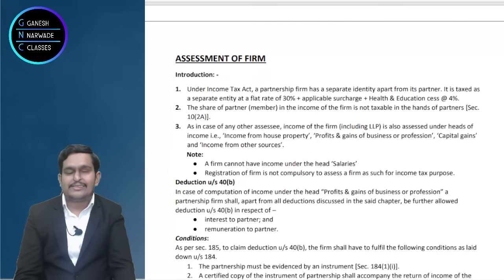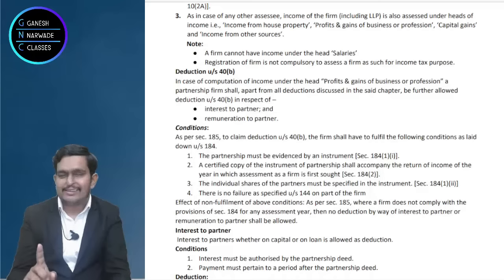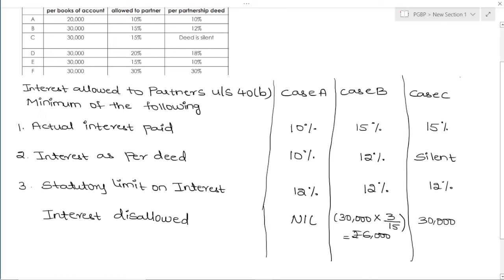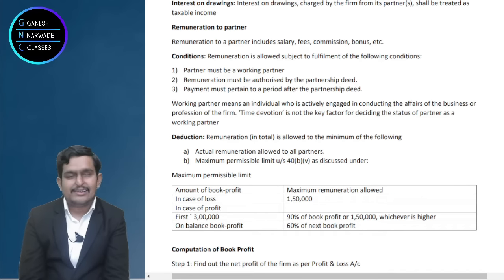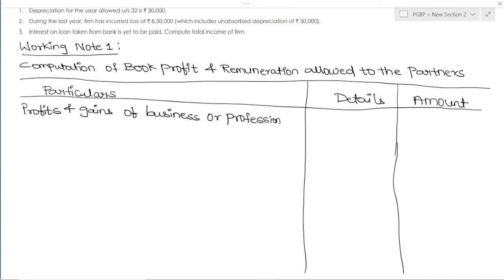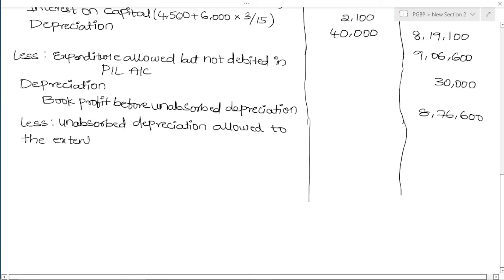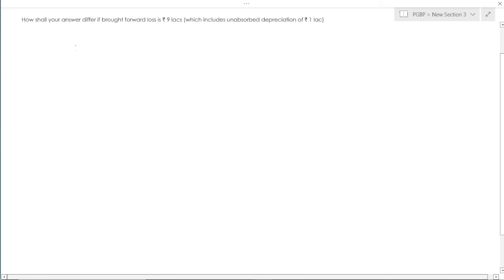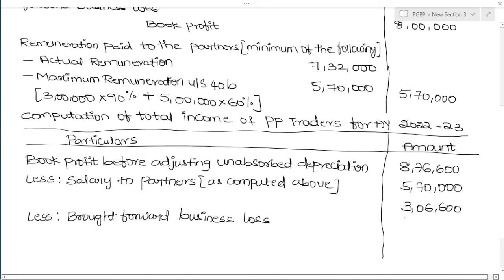Assessment of Firms, Concept, Problems, Notes, CMA/CS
Assessment of Firms!Concept+Problems!Notes!CMA/CA/CS

Buy CMA inter Direct tax Course and test series at
 www

Assessment of Firms notes